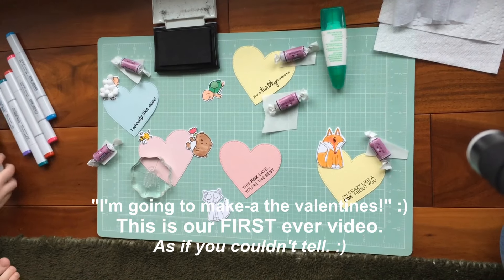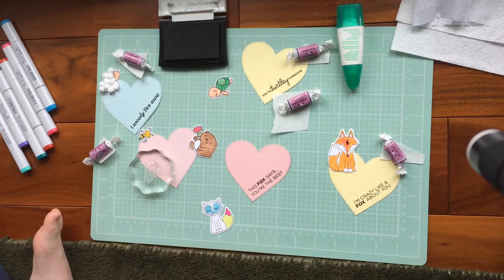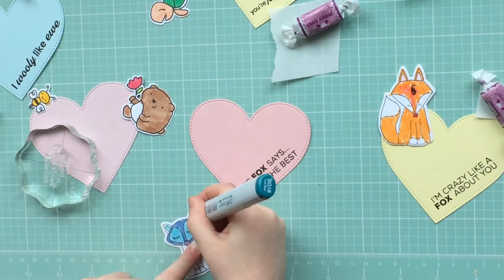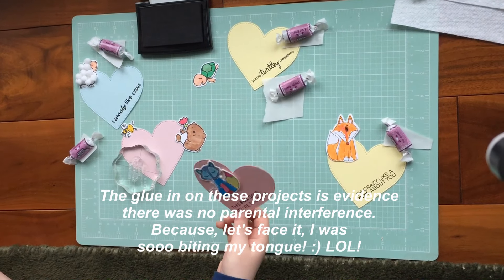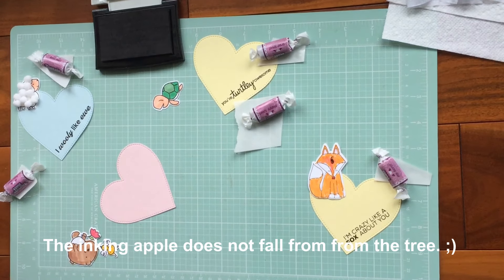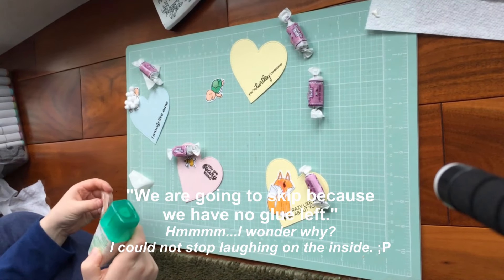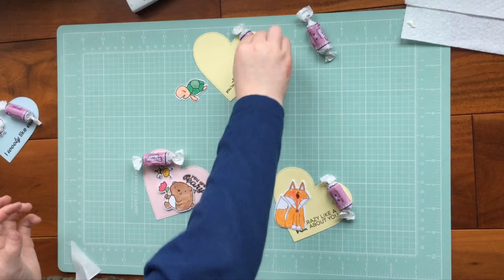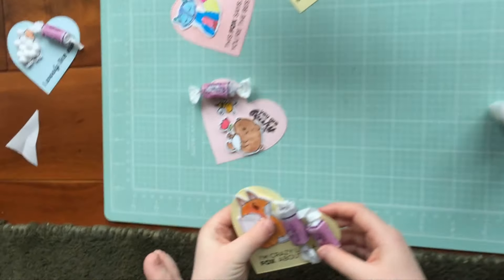The Cutest Video Hop Ever | February 14, 2017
Your next stop is Laura Bassen and her daughter Their video is not be be missed! SO cute!
Jill Hawkins & Son, Age 6
We are so excited to be a part of Emily Leiphart's Cutest Video Hop Ever*. This is our first narration, first video, first editing, etc. We appreciate your kindness as you watch our maiden voyage in video! We have laughed A LOT watching it, and we learned a lot making it. Especially: Make sure you have enough glue before you begin a video. Note: Yes, those are toes in this video. :)